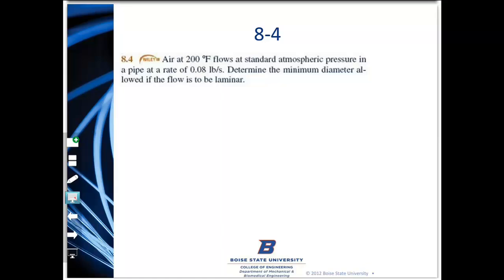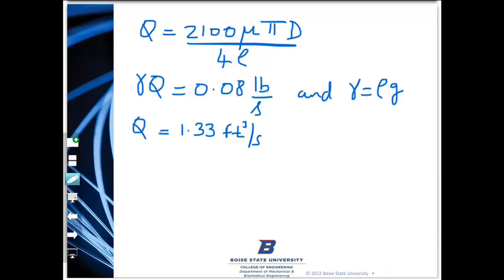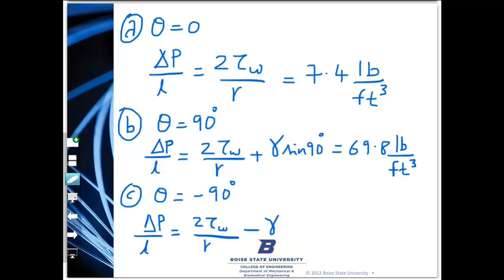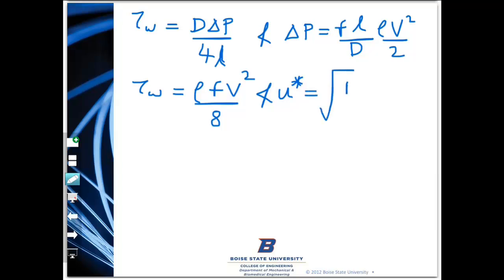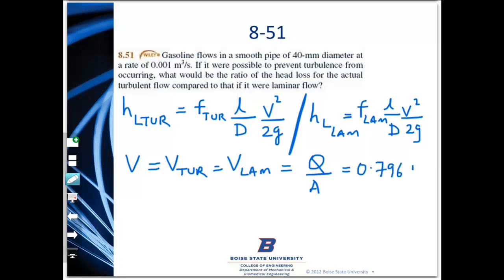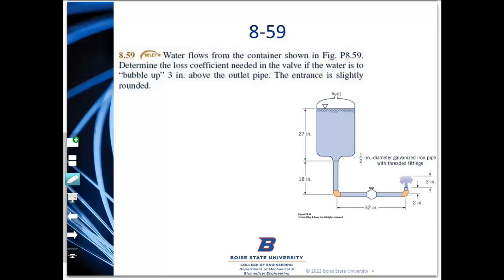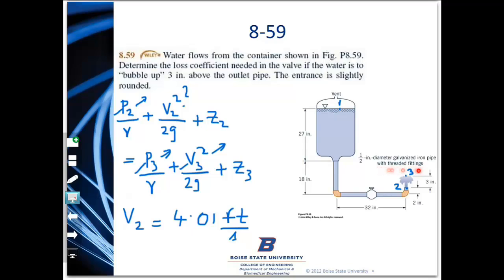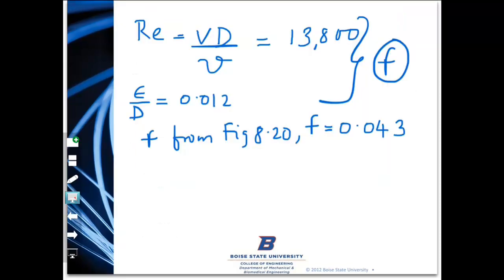Chapter 8 - Recitation